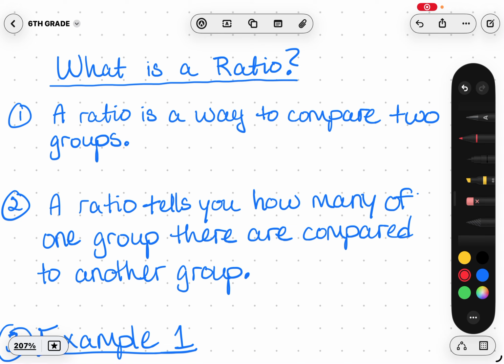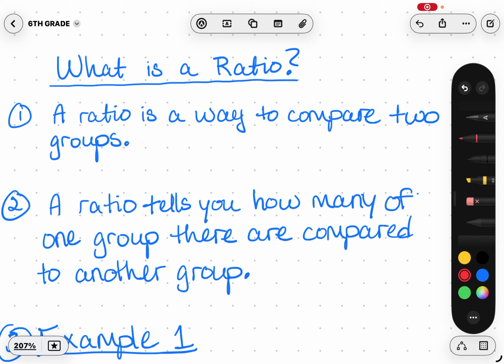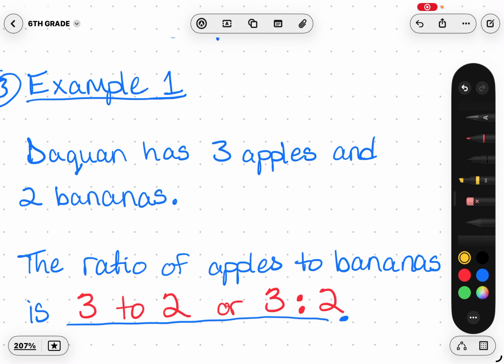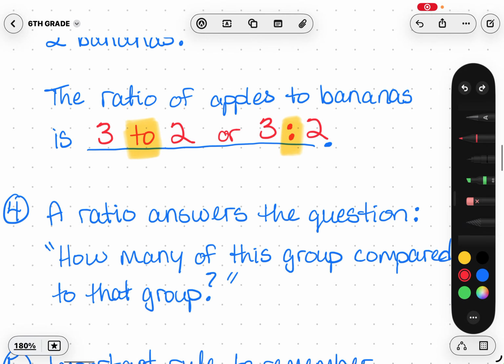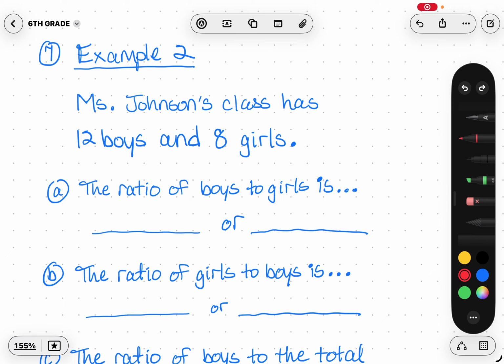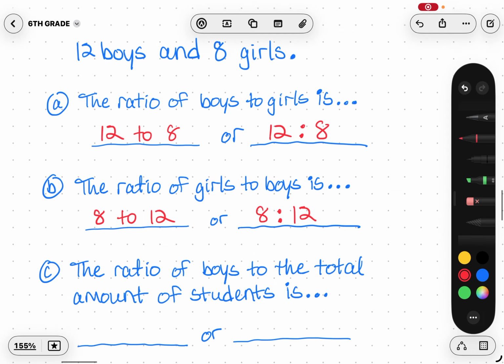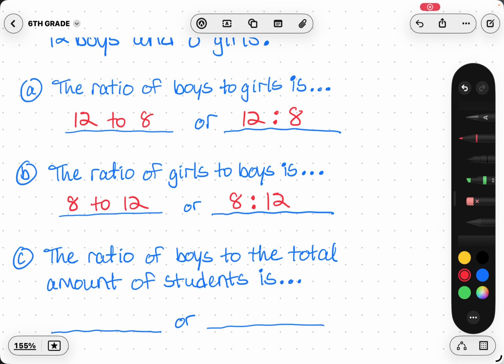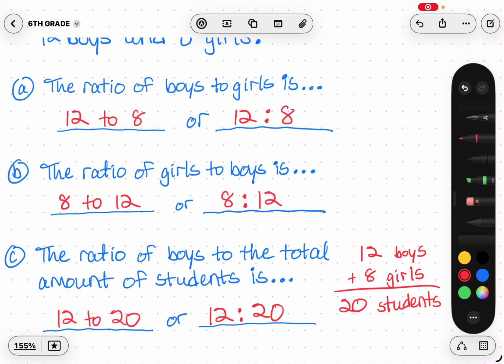What is a ratio? (6.AR.3.1 - 3.5)